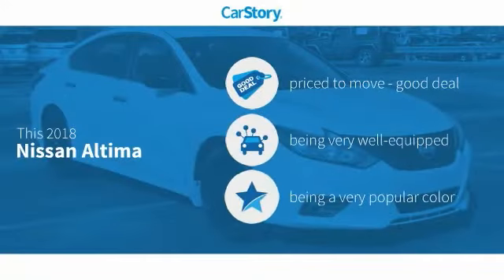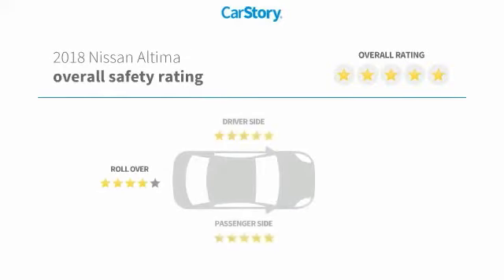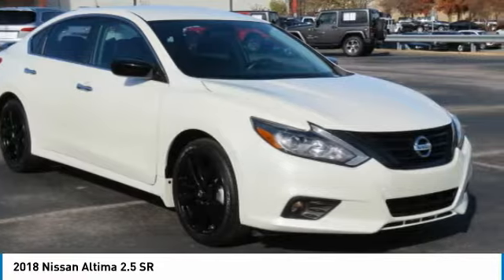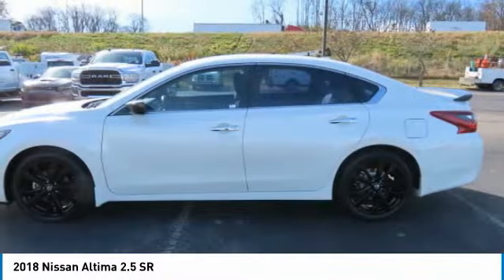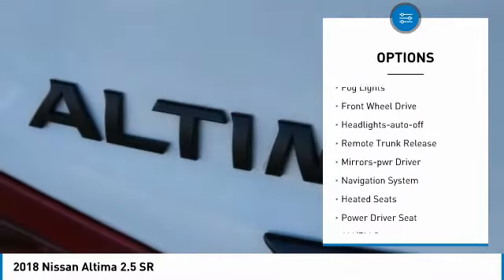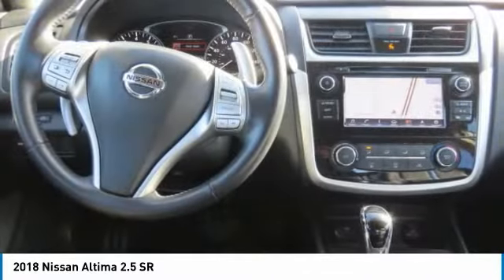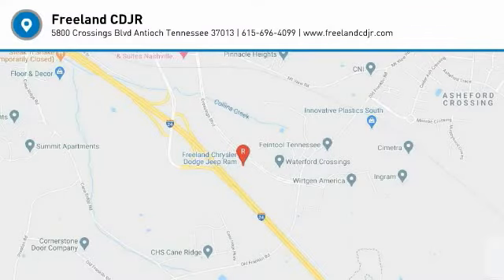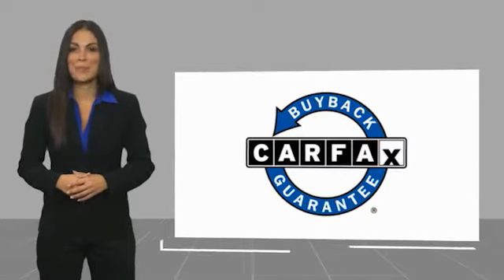2018 Nissan Altima P3271A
2018 Nissan Altima 2.5 SR

Freeland CDJR
5800 Crossings Blvd

Recent Arrival! CARFAX One-Owner. Clean CARFAX.